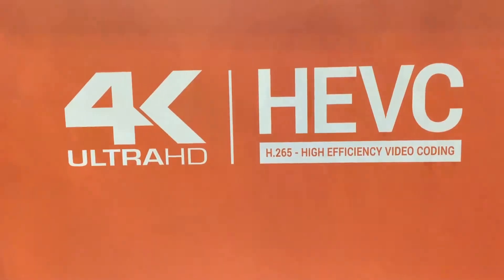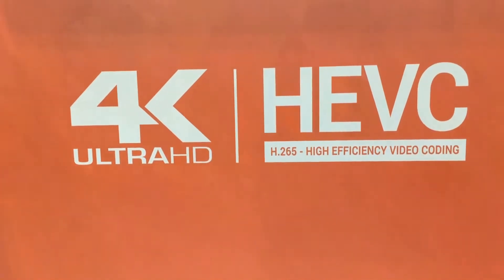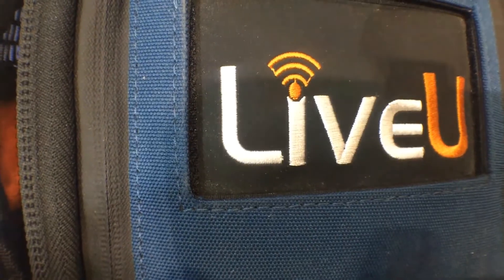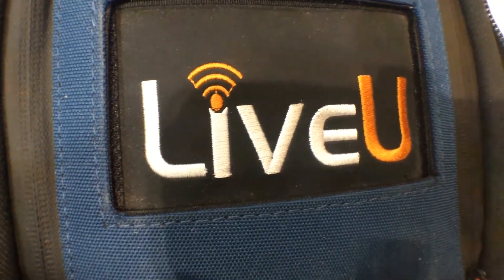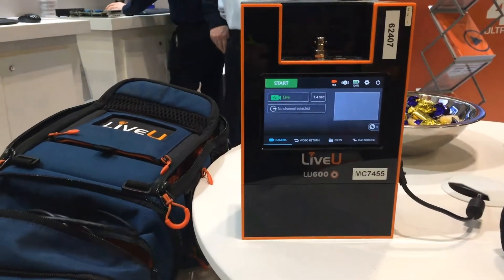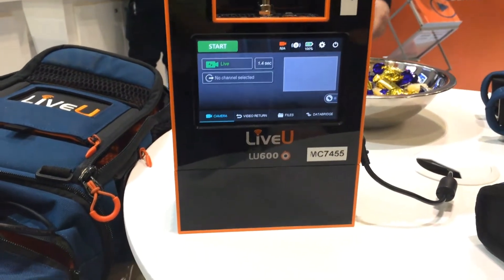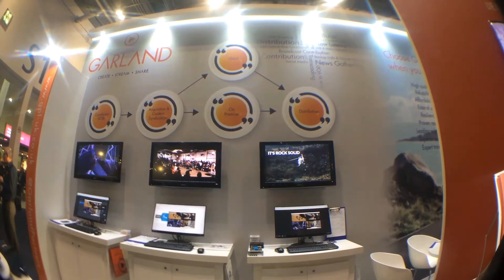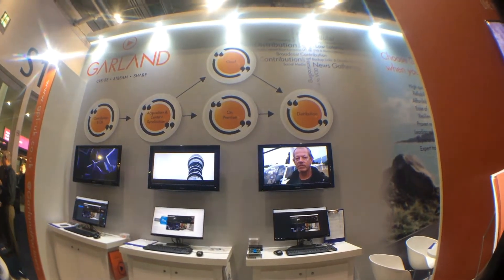LiveU Garland BVE 2019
LiveU with Garland Partners at BVE 2019. Malcolm Harland discusses LiveU's HEVC product range.